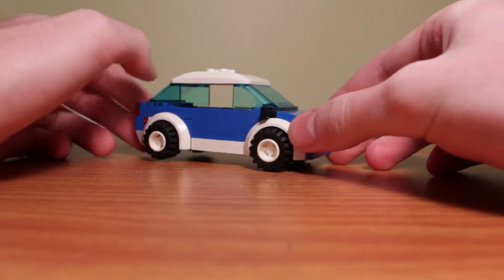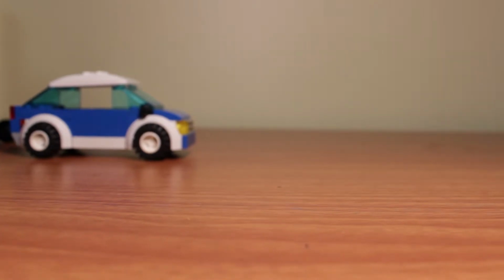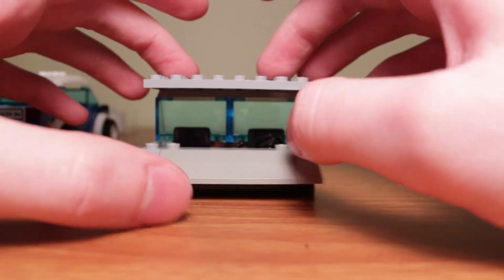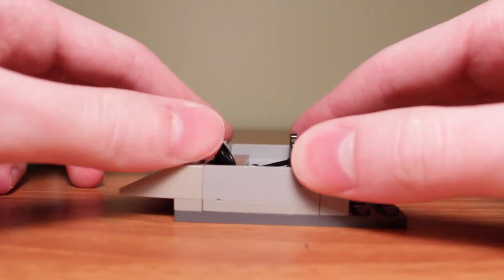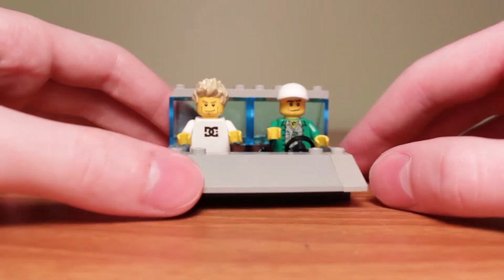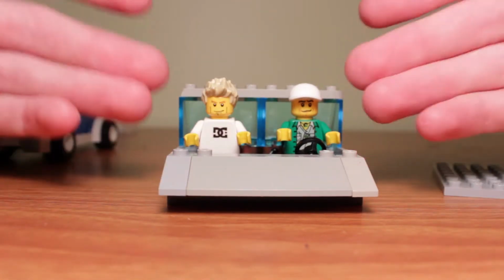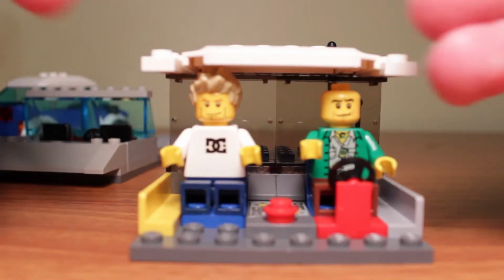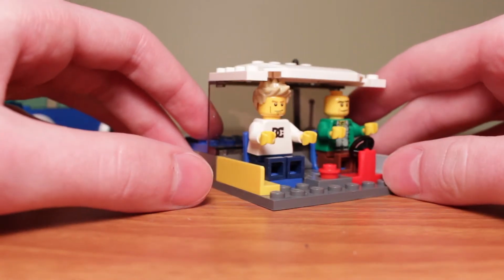How to make a LEGO car interior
The insides of LEGO cars are tiny, this tutorial gives some ideas of how to make a bigger, more realistic looking one.